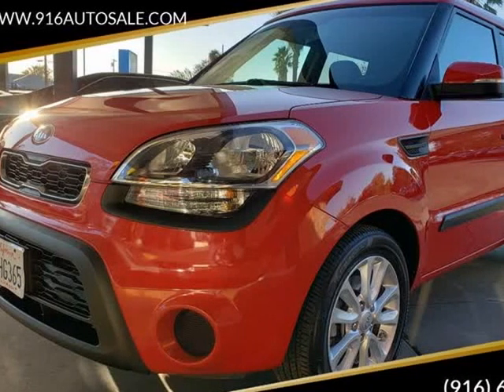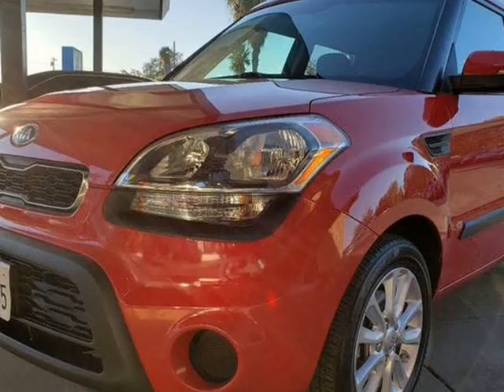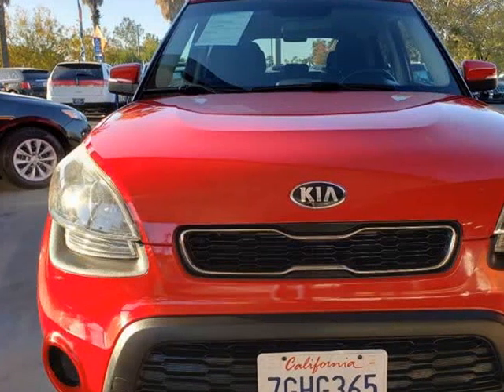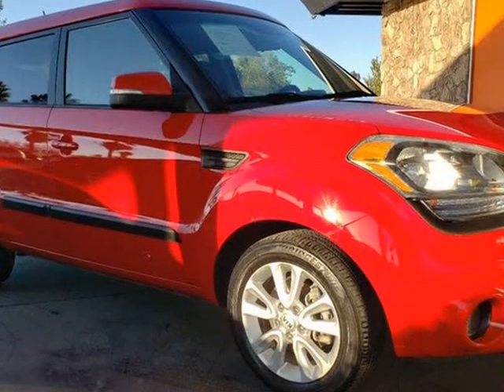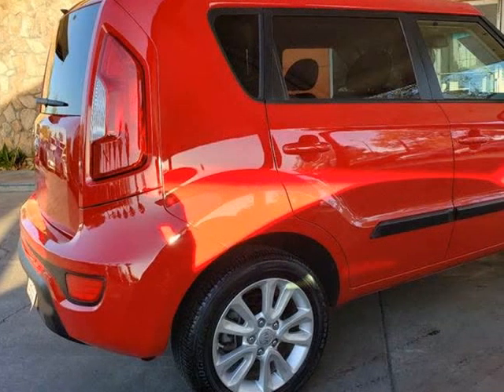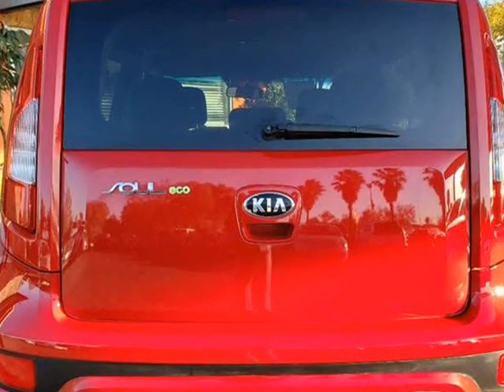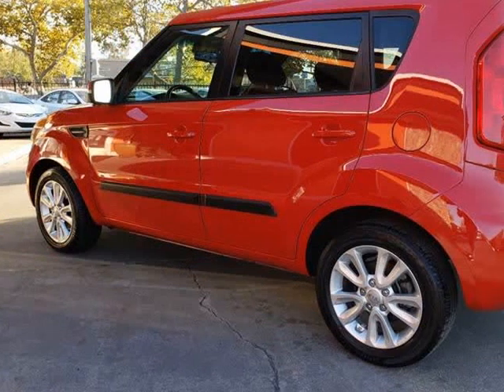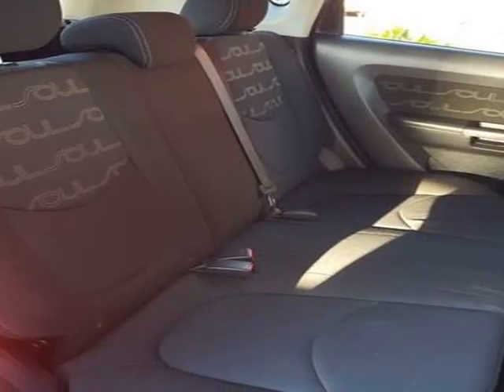2013 Kia Soul ! 4dr Crossover (Sacramento, California)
916 Auto Sales
4020 Marysville Blvd.